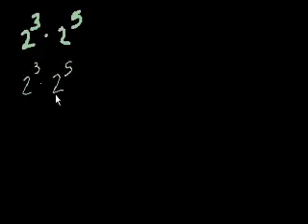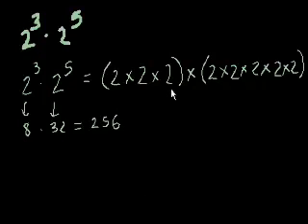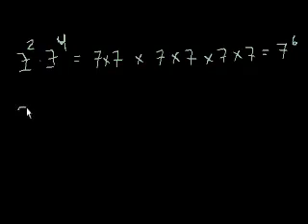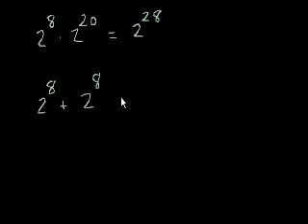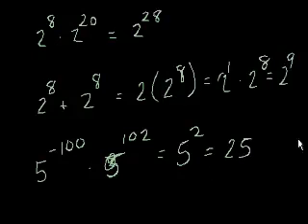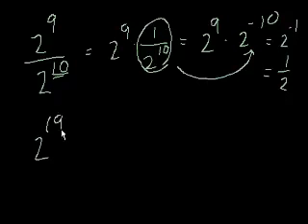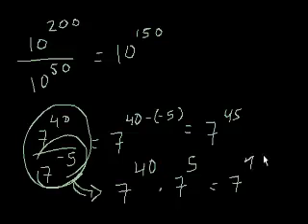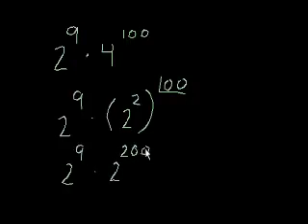MAP4C-Exponent rules and scientific notation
MAP4C College Mathematics Grade 12 - Toronto eSchool
U6L3a_Exponent rules part 1 - Exponents, radicals, and scientific notation